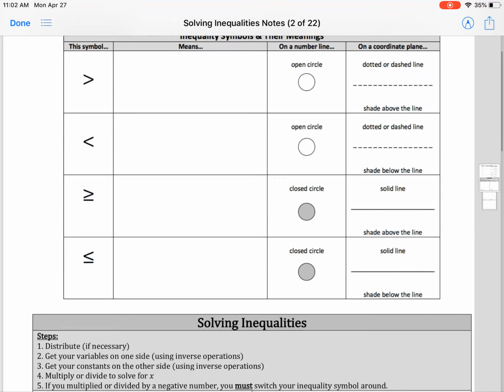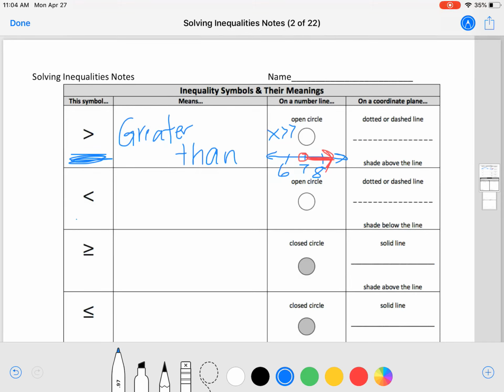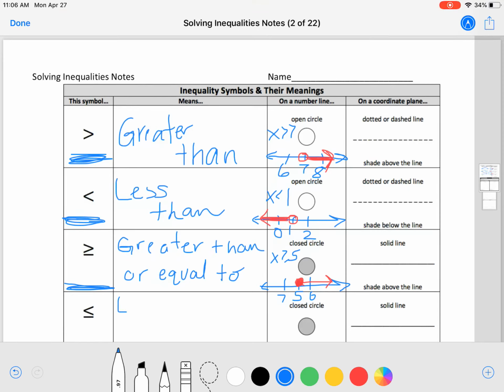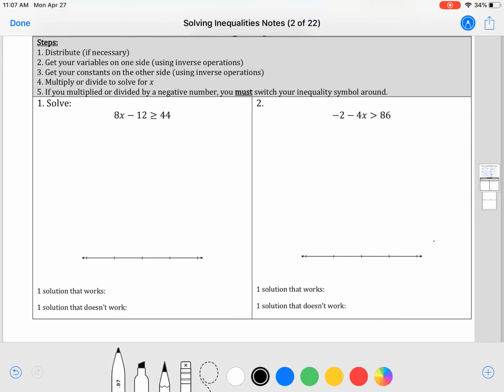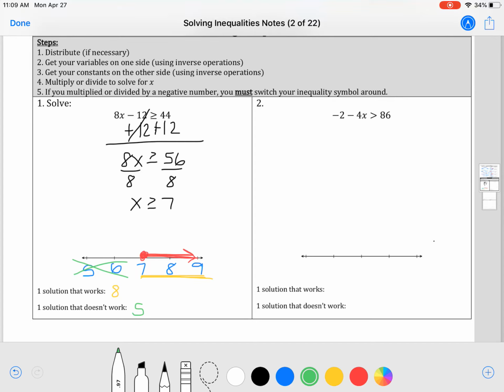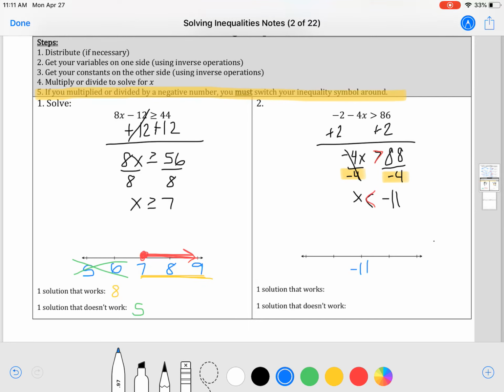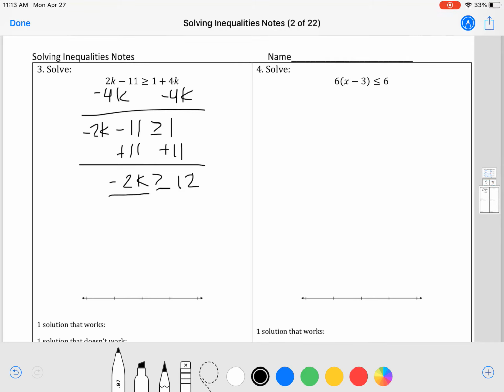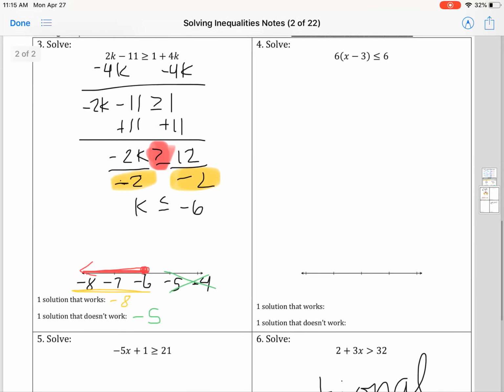04.28.20 Algebra Notes